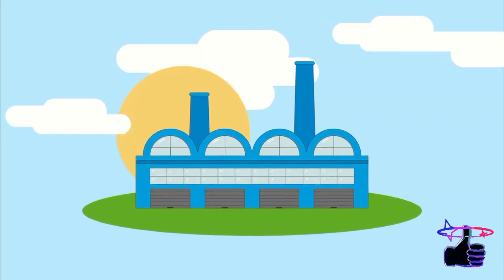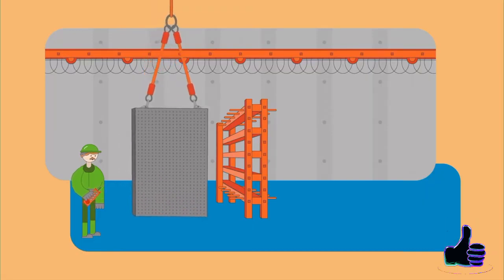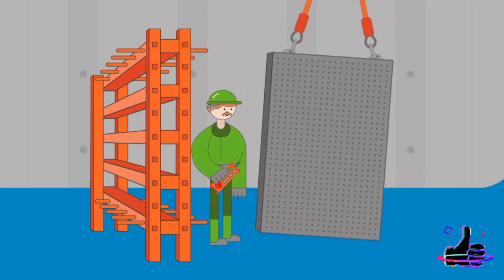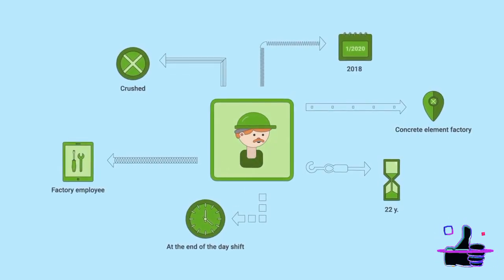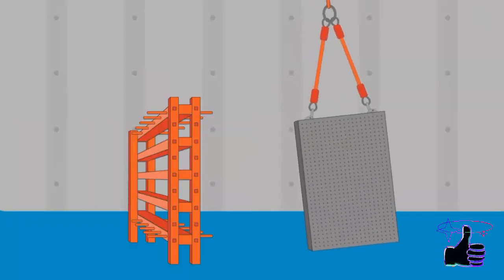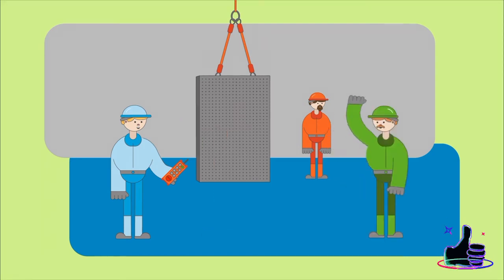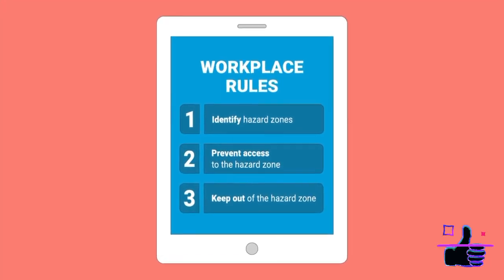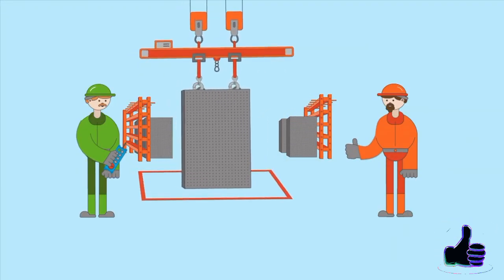safety# Over head crane